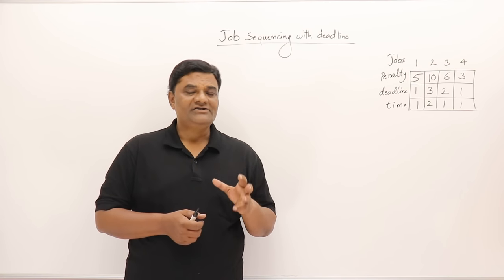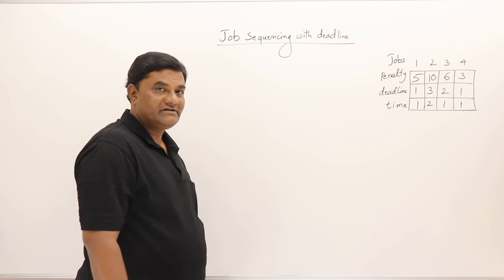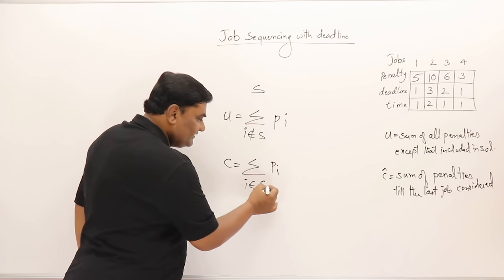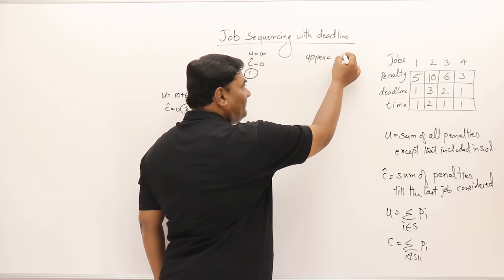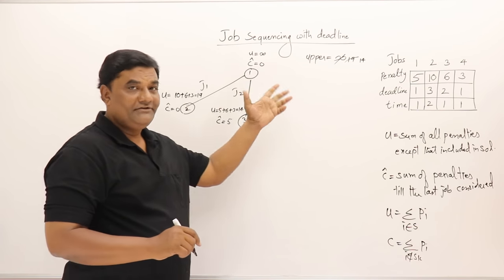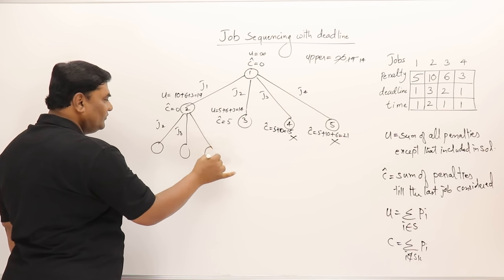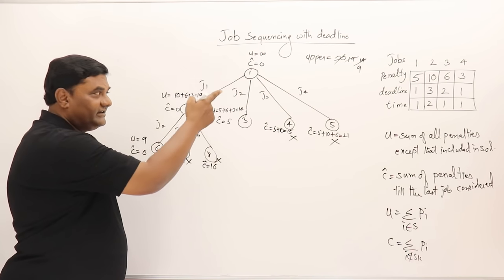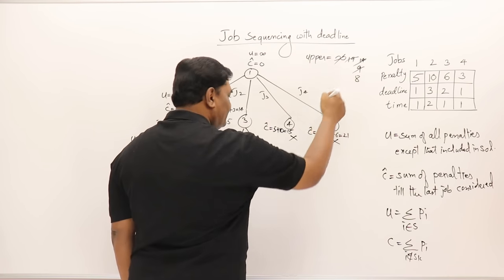7.1 Job Sequencing with Deadline - Branch and Bound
Job Sequencing using Branch and Bound